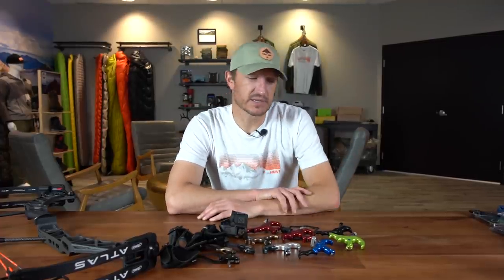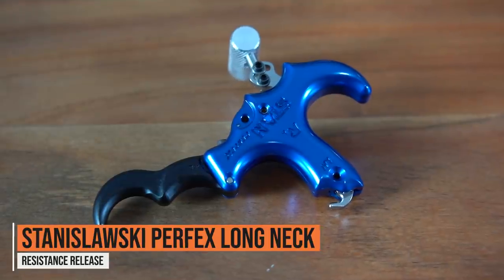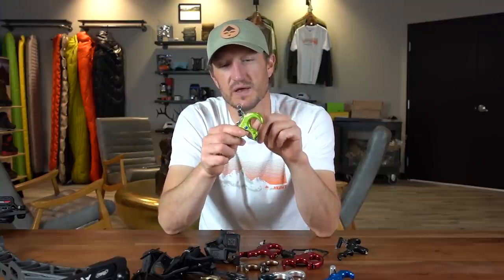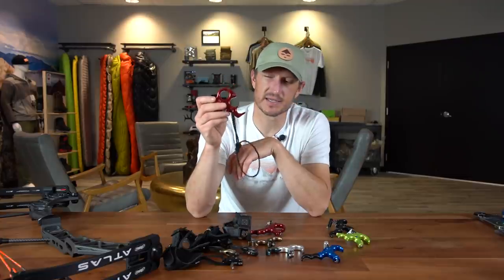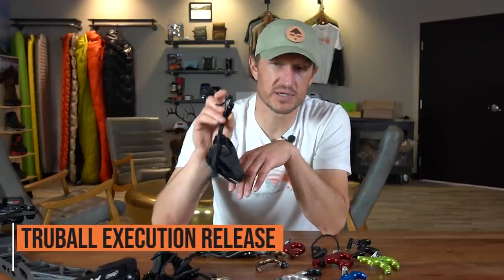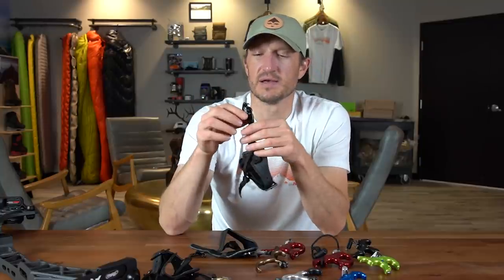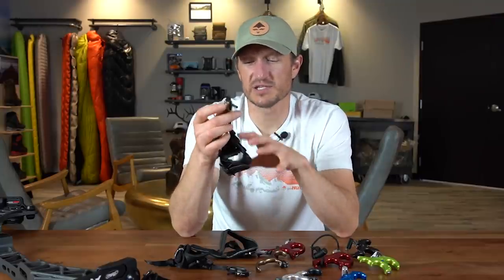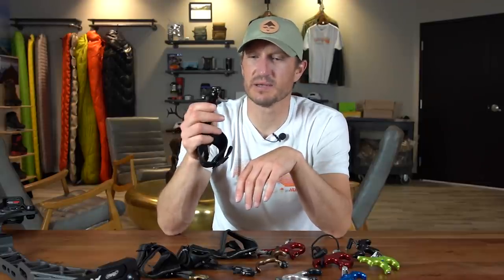Best Archery Releases For Hunting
Archery releases, there are a lot of them out there! In this video, Trail goes over some of the releases we sell in the goHUNT Gear Shop and talks about what he likes about the different models.

Shop all of the archery releases we sell in the gear shop